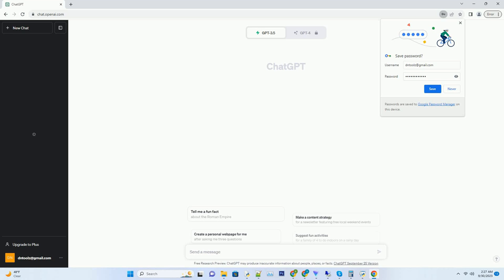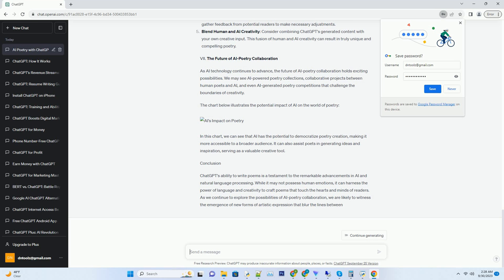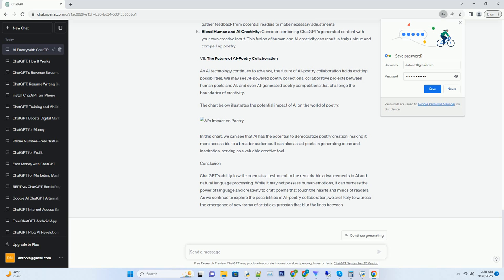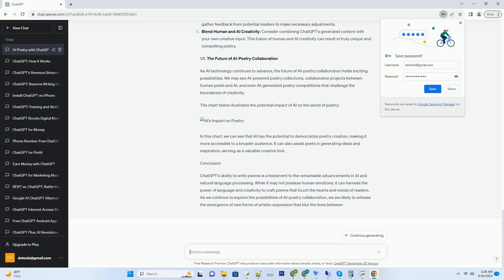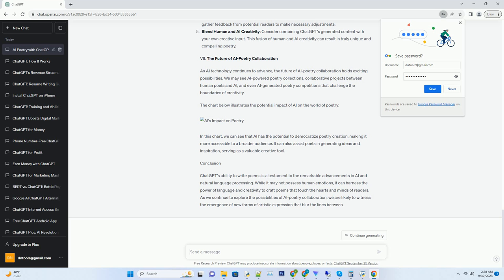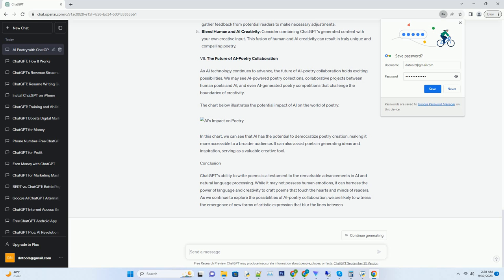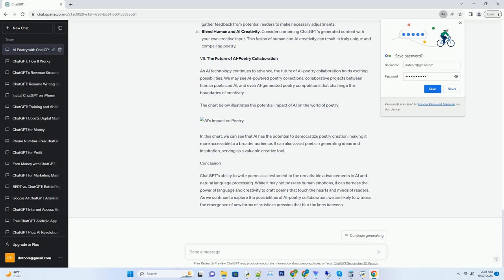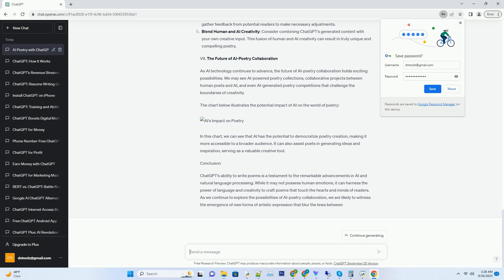how does chatgpt write poems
# unveiling the artistry: chatgpt's poetic prowess
# exploring the enigmatic world of chatgpt's poetic creations
# chatgpt, the prodigious ai language model, has taken the world by storm with its remarkable ability to write poems that touch the soul. in this blog post, we will delve deep into the enchanting realm of chatgpt's poetic prowess, unraveling the mysteries behind its creative process, and understanding how it crafts verses that resonate with readers. get ready to embark on a poetic journey like no other as we unveil the artistry of chatgpt.
# the genesis of poetry in ai
# to understand how chatgpt writes poems, we must first explore its foundational principles. at its core, chatgpt is powered by a state-of-the-art neural network that has been trained on an extensive corpus of text encompassing diverse genres, styles, and topics. this vast repository of linguistic knowledge forms the bedrock upon which chatgpt's poetic abilities are built.
# when it comes to poetry, chatgpt relies on its capacity for natural language generation. it possesses an innate understanding of grammar, syntax, and semantics, which enables it to craft verses that are not only coherent but also emotionally resonant. this understanding goes beyond mere rules and structures; it extends to the nuances of language that make poetry a form of art.
# the creative catalyst: chatgpt's imagination
# at the heart of chatgpt's poetic prowess lies its unique ability to imagine. it can conjure vivid mental images, emotions, and experiences, allowing it to infuse its poems with a profound sense of creativity. this imaginative capacity is not limited to words alone; it extends to the very essence of what it means to be human.
# when chatgpt embarks on a poetic journey, it draws inspiration from the vast expanse of human knowledge and experience that it has been exposed to during its training. this wellspring of inspiration can encompass anything from historical events and scientific discoveries to th ...